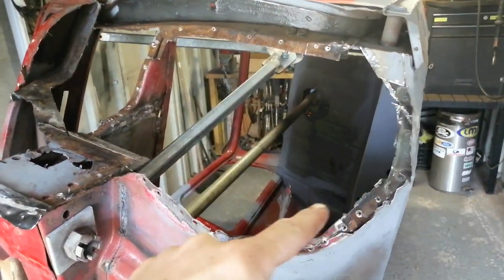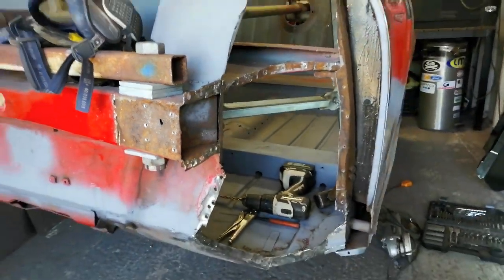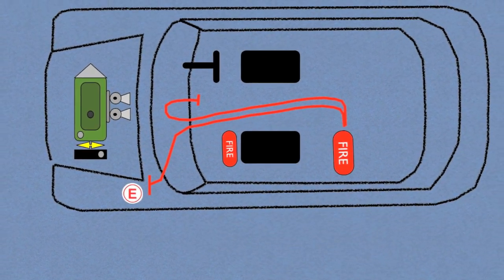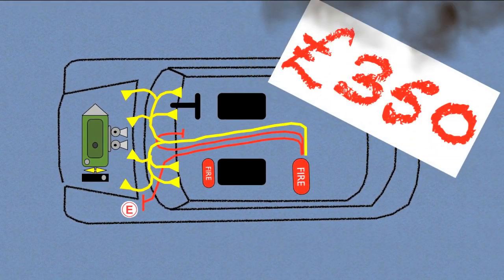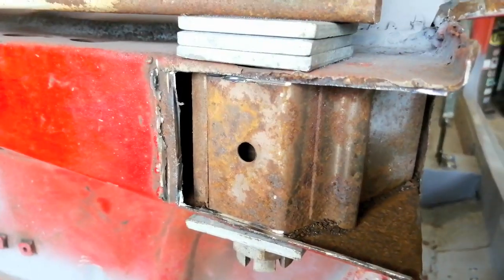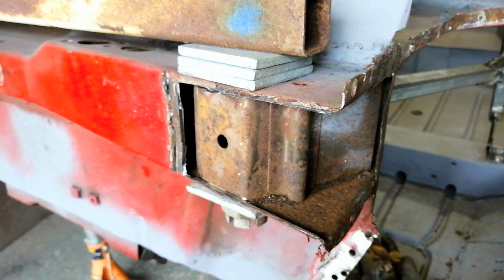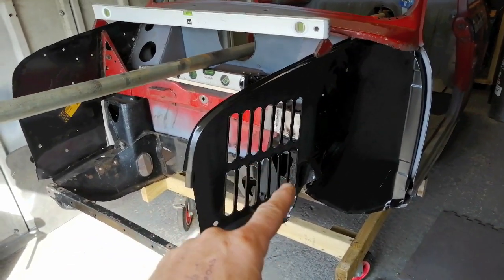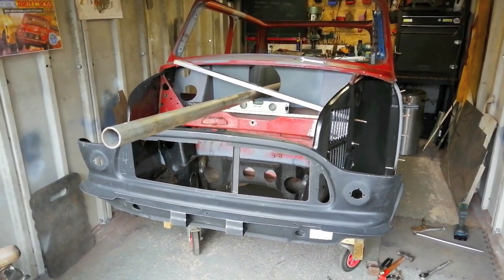Building a classic rally mini Part 24 N/S inner wing classic mini restoration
In this episode I replace the N/S inner wing but in the process find more rust.